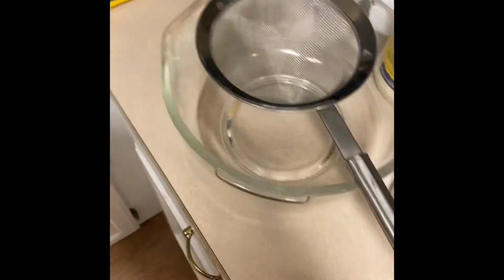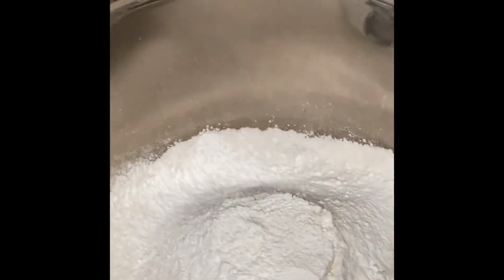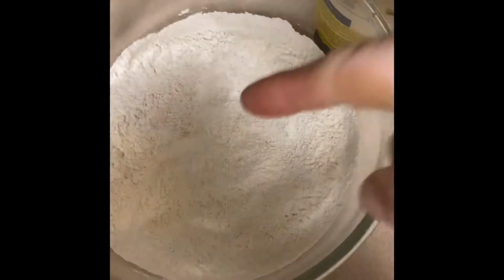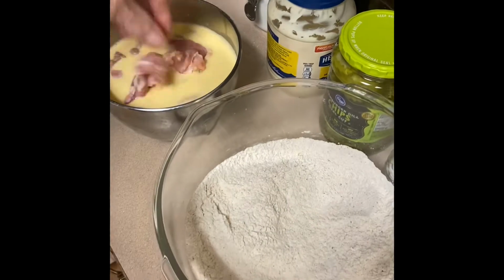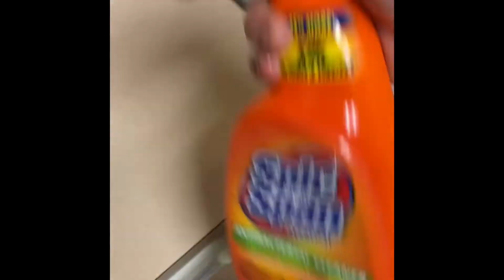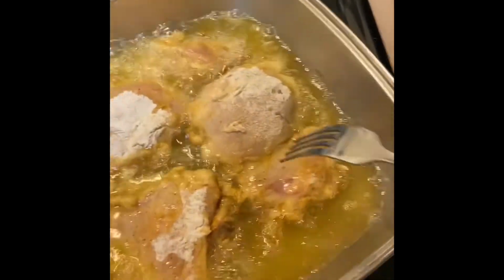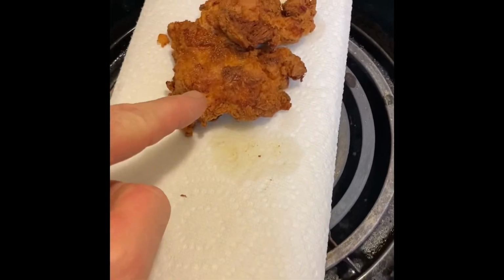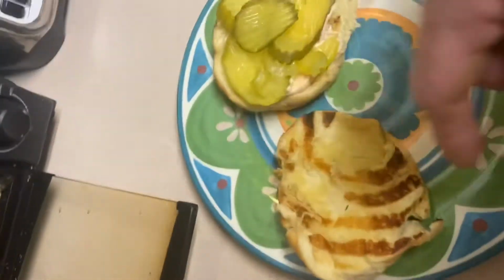Making Popeye’s Chicken sandwich at home! Try it for yourself 😬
One of the most popular chicken sandwiches in the 21st century was created by the popular fried chicken chain Popeye’s Chicken. To this day the Popeye Chicken sandwich still hailed as king of the throne by still selling out at many Popeye chicken locations nationwide. Now is your chance to finally make it for yourself and your family at home! Sold out of chicken sandwich’s again... no problem I’ll make mine at home! Try it for yourself!